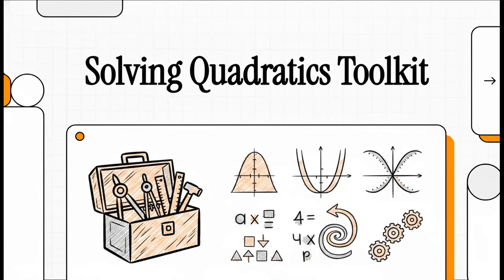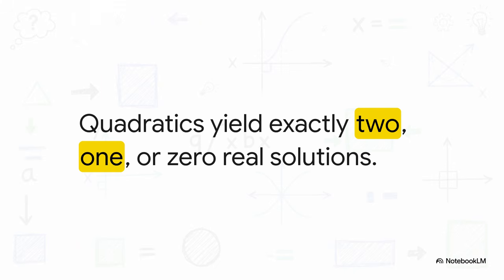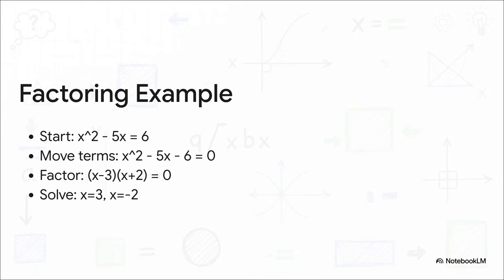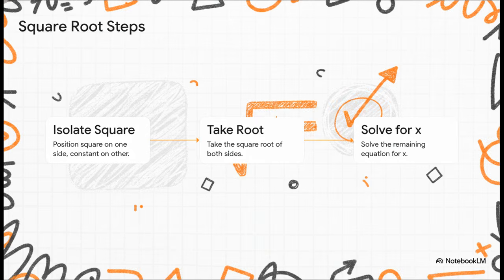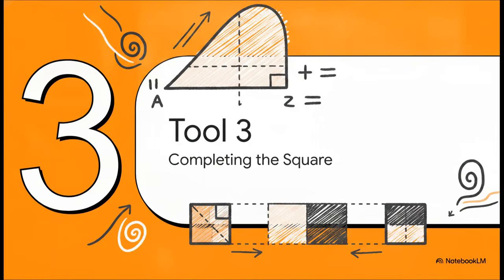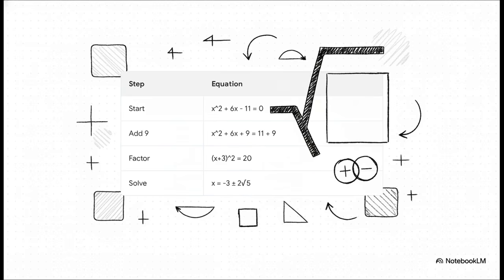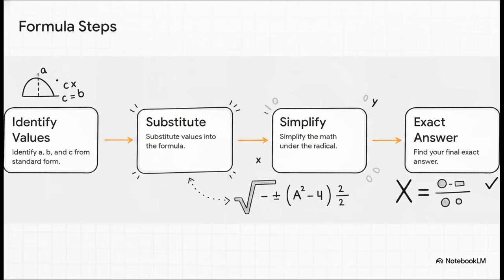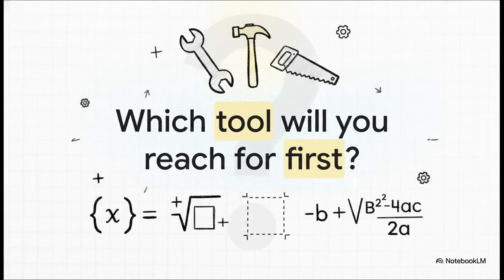Solving Quadratics Toolkit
Quadratic Equations | 4 Methods to Solve Quadratic Equations | MathsInnAcademy

In this video, we learn how to solve quadratic equations using four important methods with step-by-step examples.

📚 Topics covered in this video:

✅ Method 1: Factoring
Learn how to factor a quadratic equation and find its solutions.

✅ Method 2: Principle of Square Roots
Learn how to solve equations involving a square and a constant using the ± square-root method.

✅ Method 3: Completing the Square
Learn how to convert a quadratic equation into perfect-square form and solve it step by step.

✅ Method 4: Quadratic Formula
Learn how to use the quadratic formula to find both real and imaginary solutions of a quadratic equation.

🎯 This video is useful for Matric, Intermediate, O-Level, A-Level, undergraduate students, and anyone learning algebra.

If you're preparing for a Mathematics exam, this video will help you understand when and how to use different methods for solving quadratic equations.